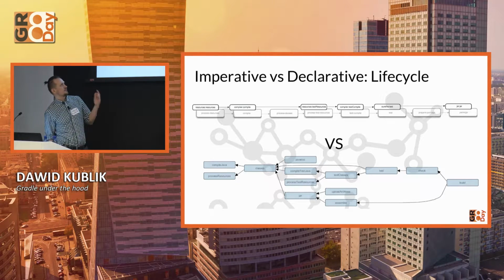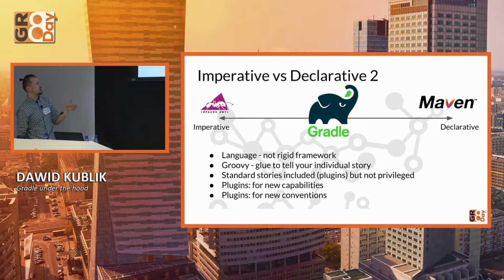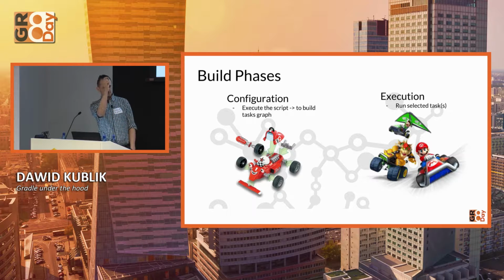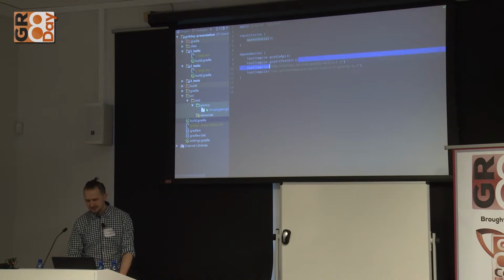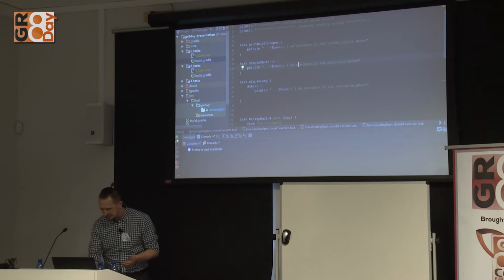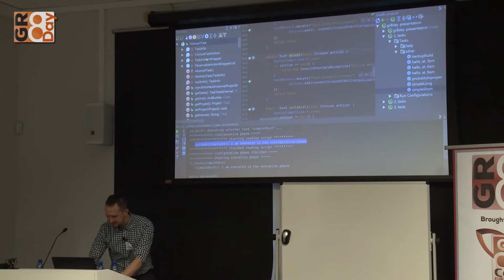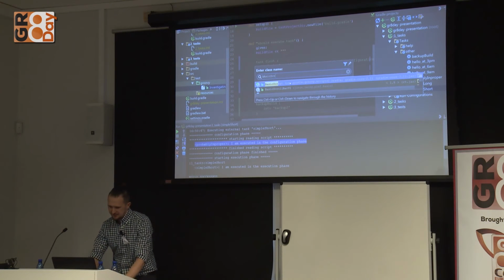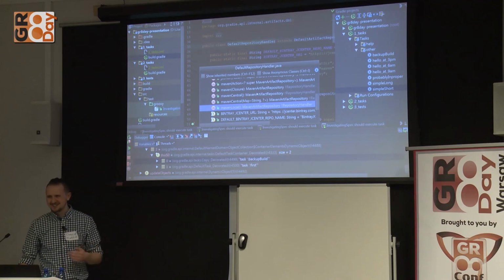Gradle under the hood. (Dawid Kublik)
More and more projects switch from Maven to Gradle. Facing deadlines and little time to investigate, many follow this trend without understanding what exactly is going on inside Gradle's internals.

I'll try to shed some light on this matter - aiming for not another tutorial like presentation but rather focus on the Gradle itself. Show - that proper tool understanding can help to avoid many mistakes and that there are almost no limits in Gradle universe.